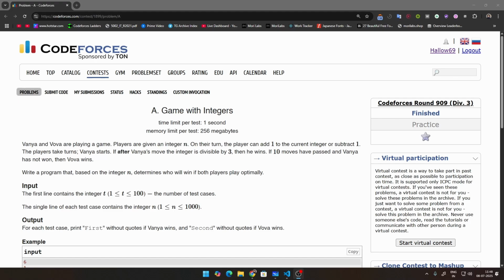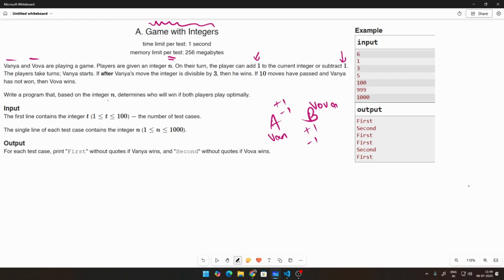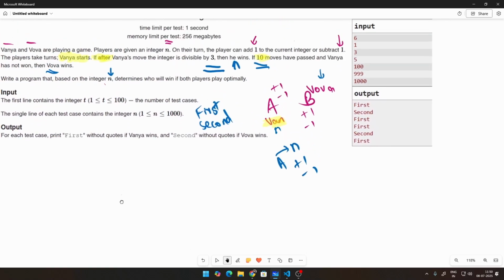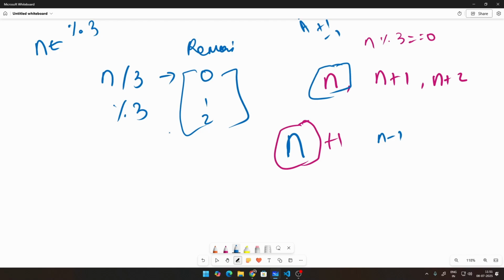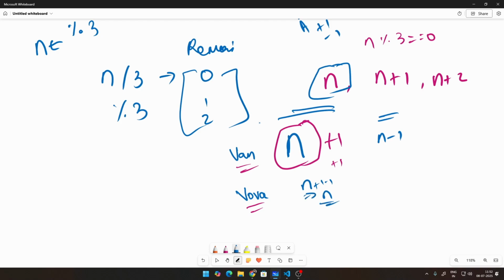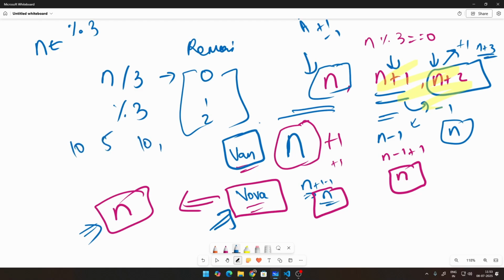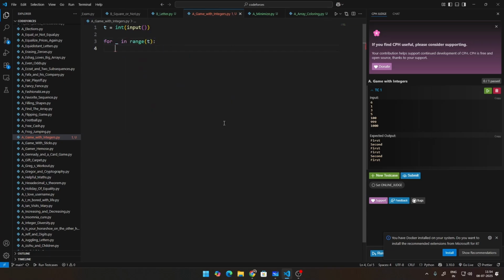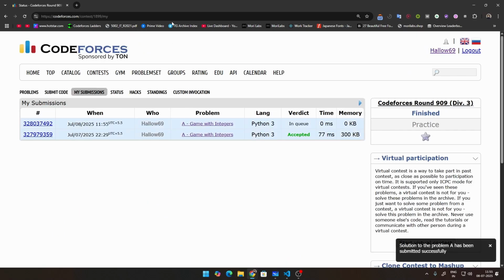1899A | Game with Integers | Codeforces Python Solutions | Explanation + Walkthrough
In this video, I solve the Codeforces problem "1899A - Game with Integers" using Python. I provide an in-depth explanation of the approach, step-by-step code walkthrough, and key insights to tackle this problem efficiently.